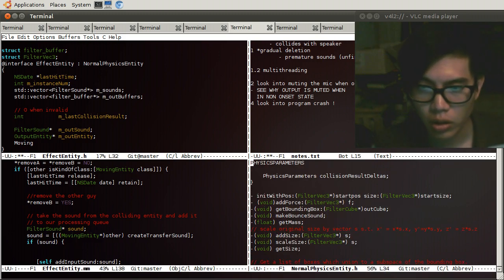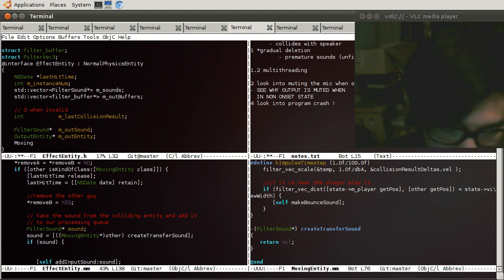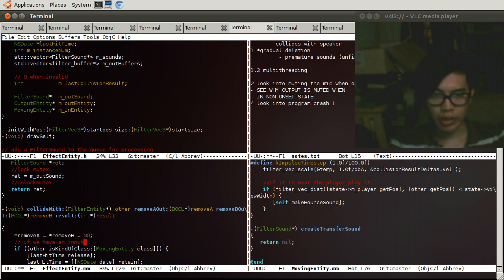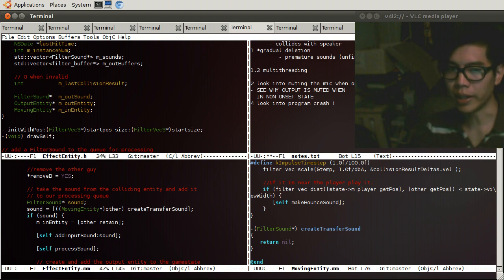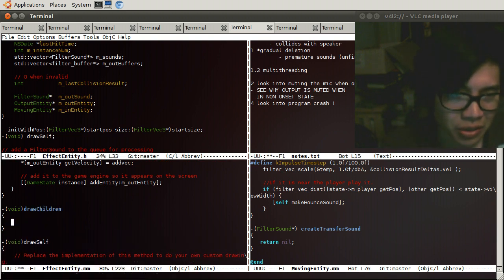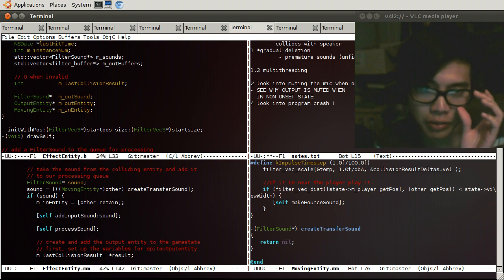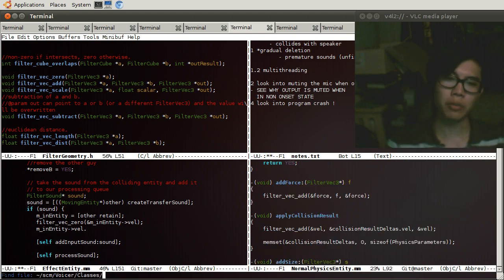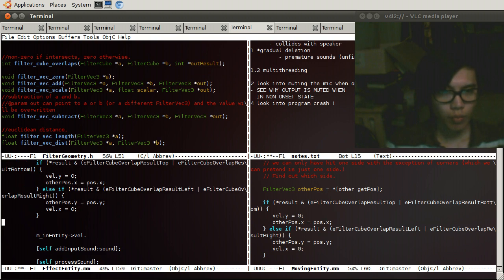014_03 iOS iPhone Audio Programming devvlog